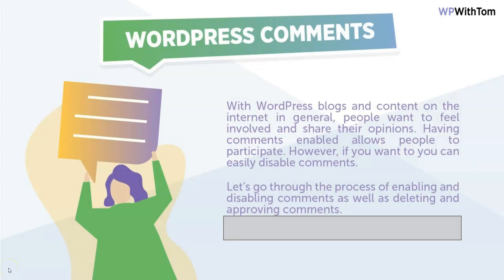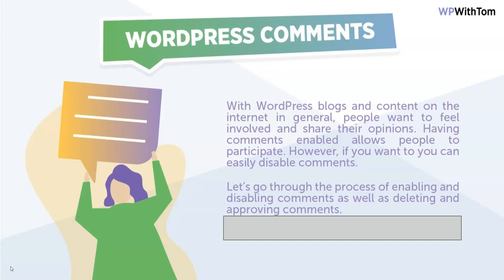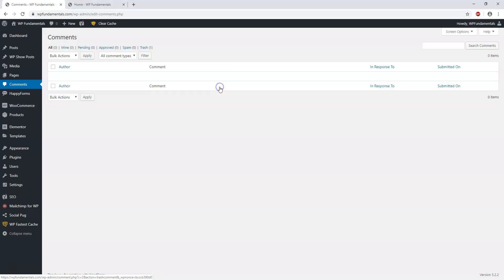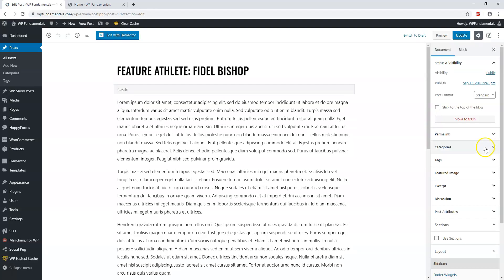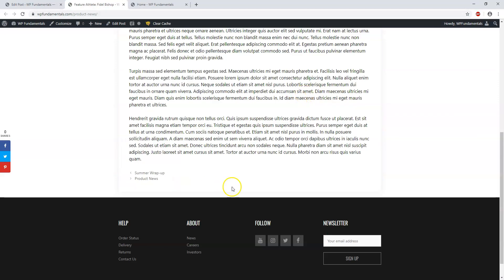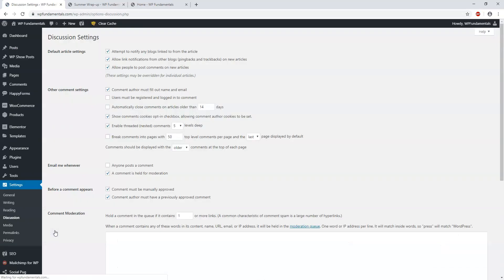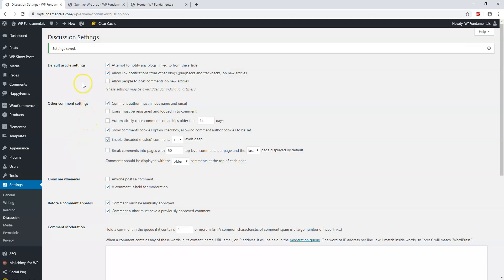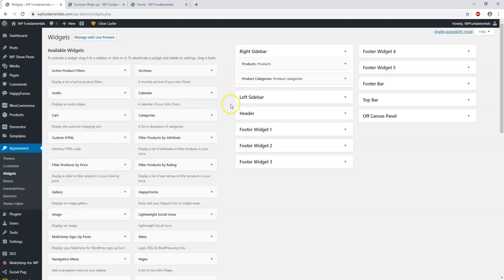WordPress Comments [Series]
In this short WordPress comments video I cover how to delete WordPress comments, how to enable WordPress comments, and how to approve WordPress comments. I also show how to enable or disable comments on specific posts.

Best Hosts:
Hostinger

WordPress Builders:
Elementor:

WordPress Themes:
GeneratePress: